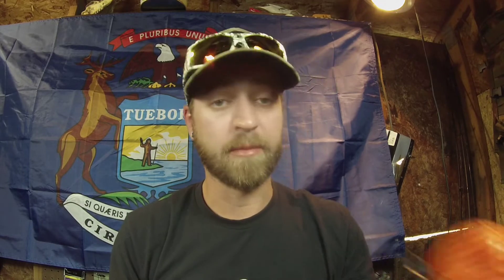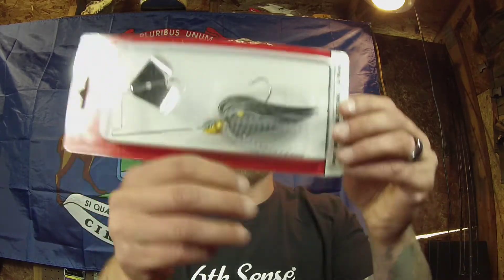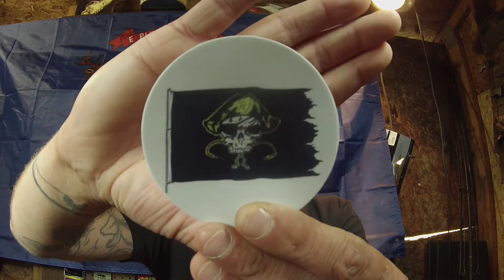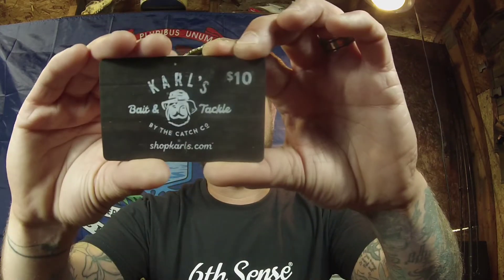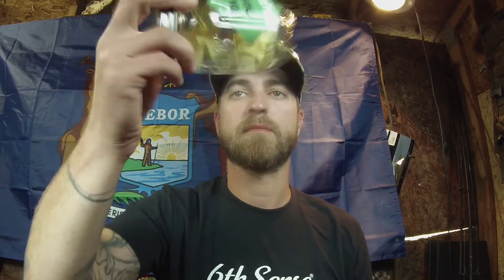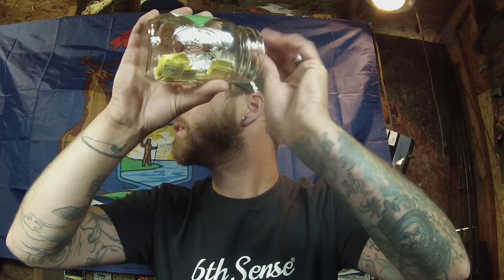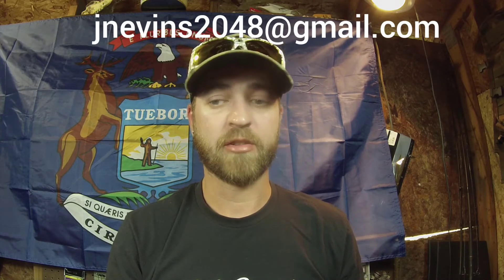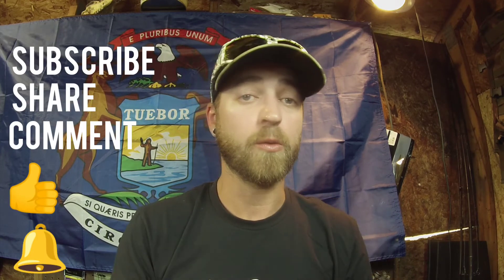Giveaway Winner! 250 Sub giveaway